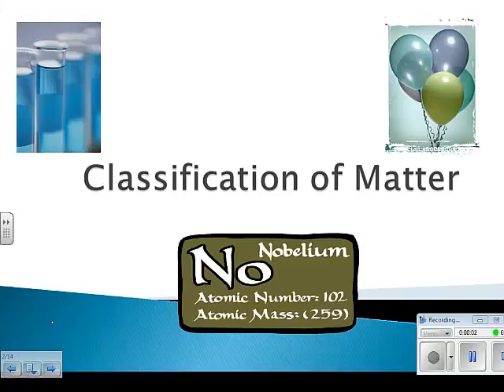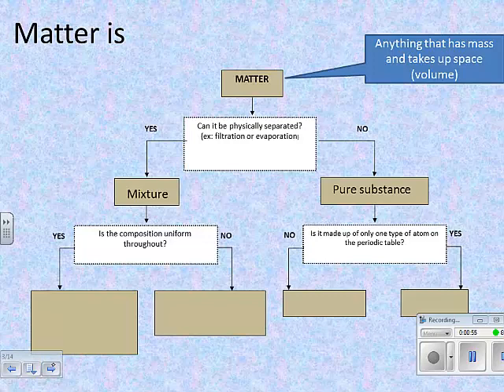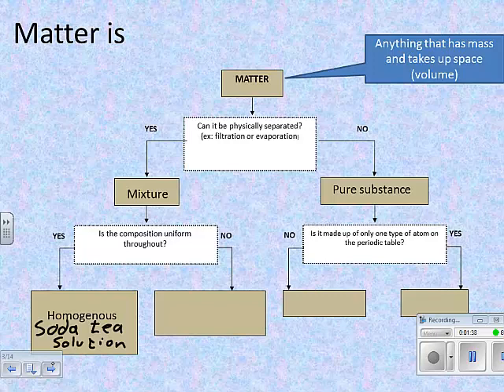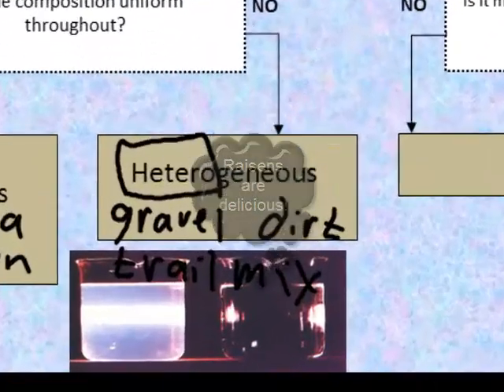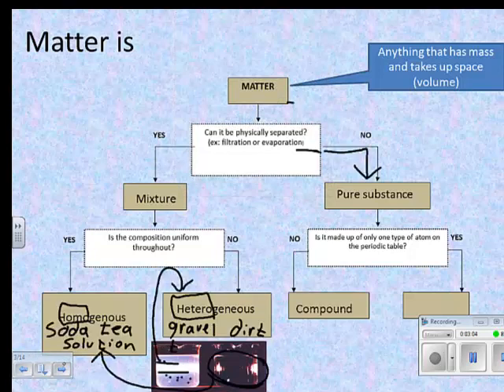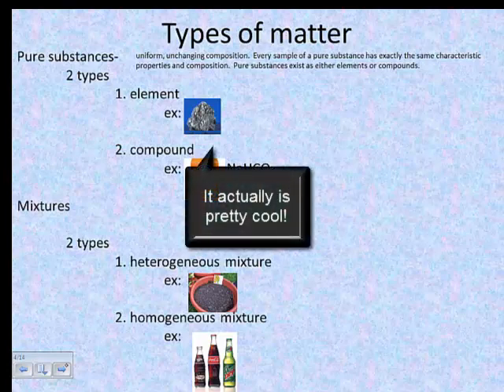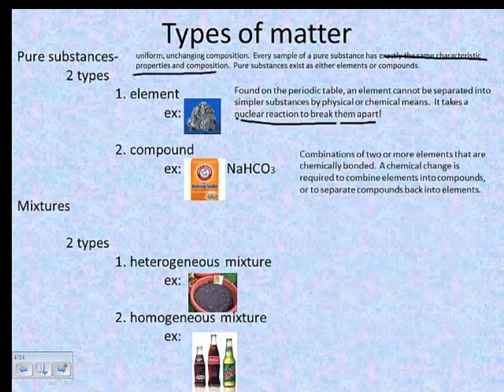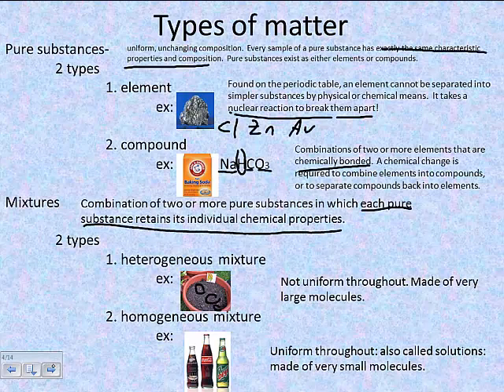Classification of matter